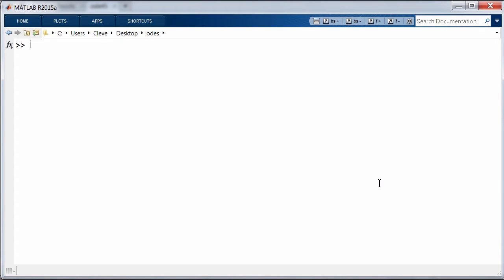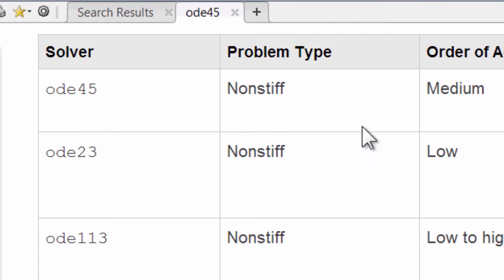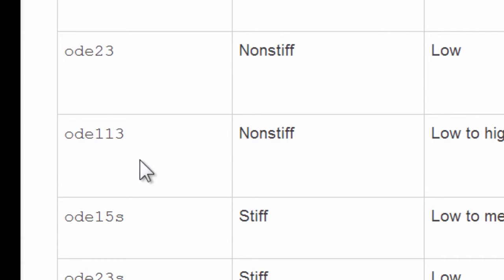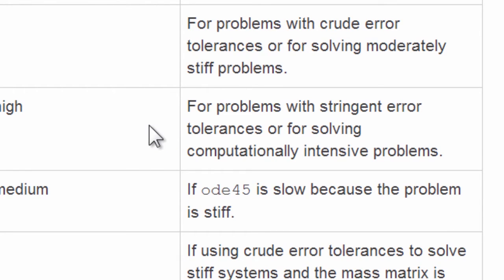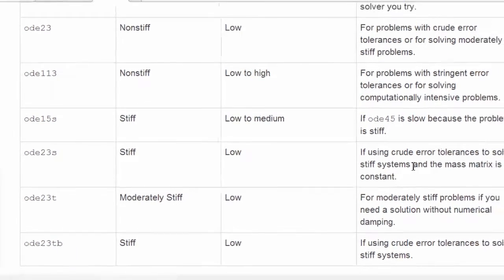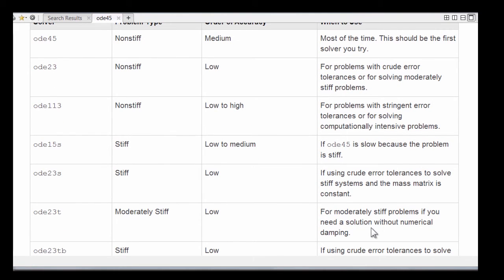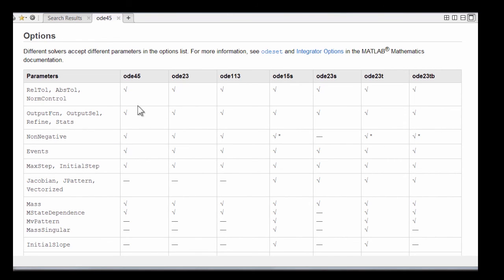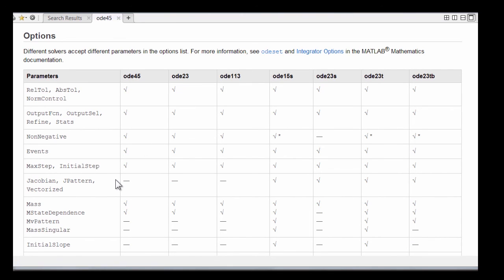The MATLAB ODE Suite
Instructor: Cleve Moler

The MATLAB documentation provides two charts summarizing the features of each of the seven functions in the MATLAB ODE suite.